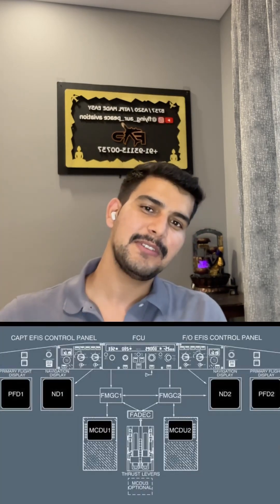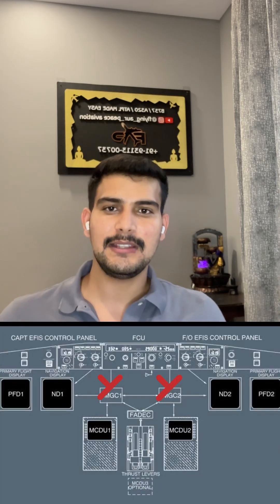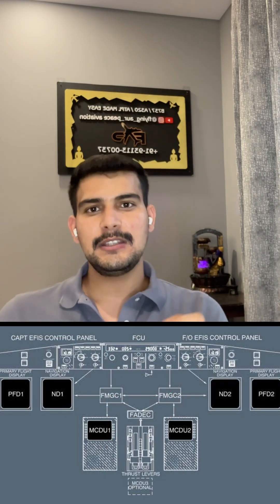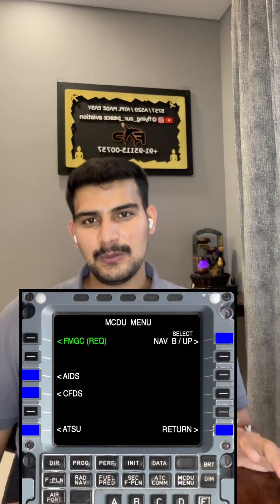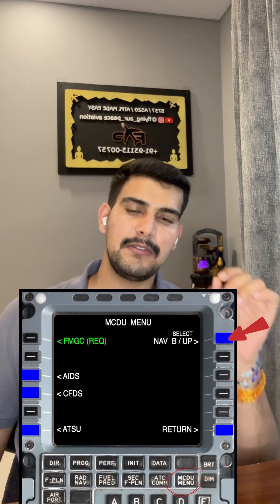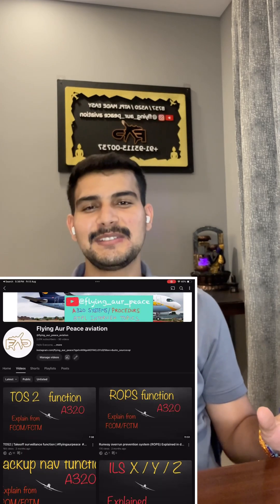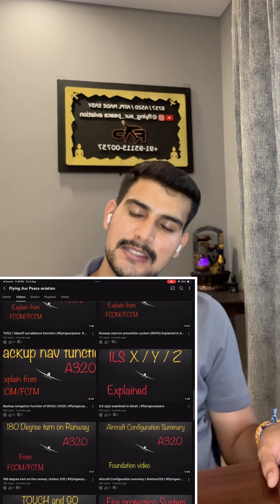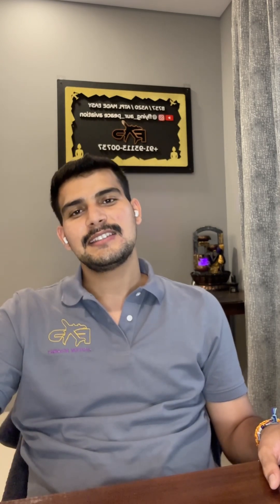Backup navigation function of the MCDU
Imagine you are sitting in the airbus  cockpit and reading aircraft configuration summary before the flight.
And you find that backup nav  function of the MCDU is available on  your aircraft
Okay
I will start this video I’m a different way
 • You’re cruising. Both FMGCs fail.
What will you do now.
 • Flight Control Laws stay in Normal Law — so no flight control issues.
 • However, MCDU is  flashing degraded status.
 • You immediately go to MCDU MENU and then Backup NAV.

“Backup Navigation is a special mode available on the MCDU that kicks in when both Flight Management Guidance Computers (FMGCs) fail.

Flight Plan reappears on the ND —

Normally, the FMGCs manage everything — the flight plan, navigation, lateral guidance.
But if they both go down, the pilot, can manually activate Backup Navigation via the MCDU MENU page.”

The MCDU continuously memorizes the active flight plan during normal operation — even while you’re cruising normally.

When FMGCs fail, the MCDU retrieves that stored flight plan, and keeps you flying safely using independent navigation sources!”

 What Navigation Sources are Used?

“Instead of FMGC-calculated position, Backup Nav uses raw sensors:

 IRS 3 — the standby backup IRS.

Of course, it’s a degraded mode, so expect some important limitations:”

 No Autopilot or Flight Director NAV mode.
You must manually fly lateral navigation using raw heading or track.
No Vertical Navigation (VNAV) support.
 Limited editing options for the route.
So next time you fly the A320, remember:
Even if the worst happens, Airbus has your back with smart backup systems — keeping you safely in control.

You should visit my youtube channel if you are flying A320 or planning to fly .
See you I’m the next one